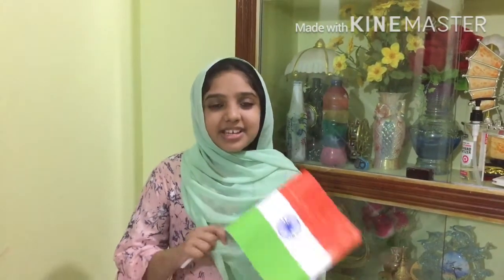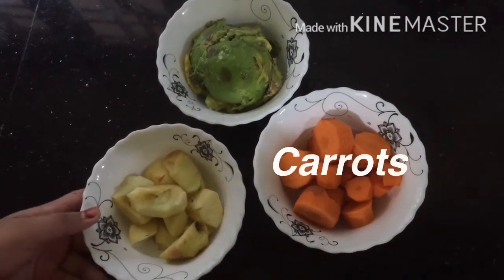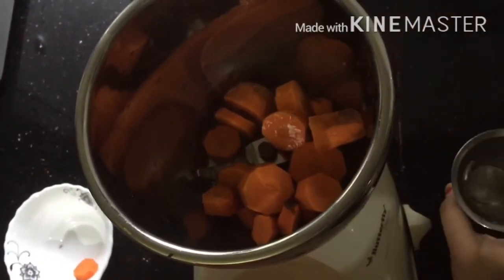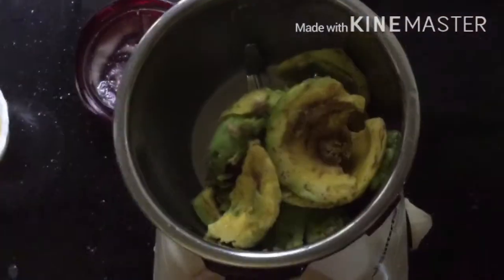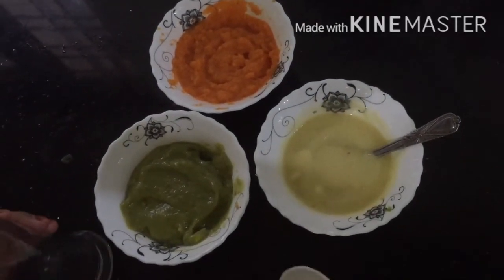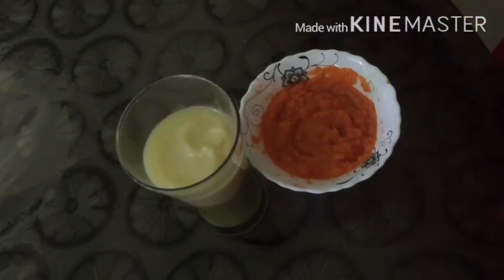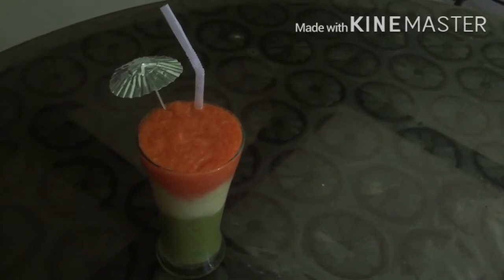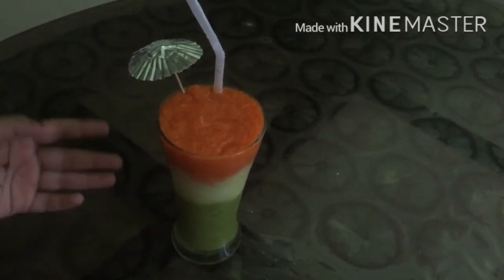Independence day special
Shidhas vlog